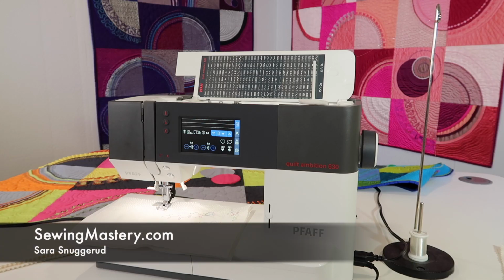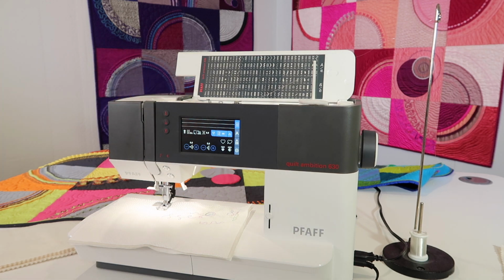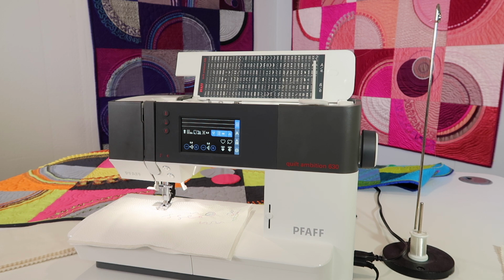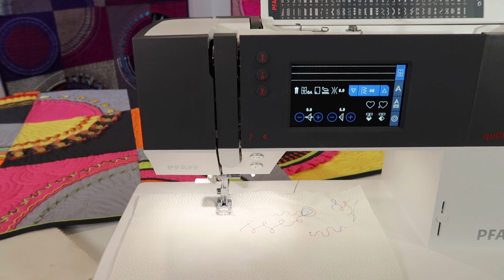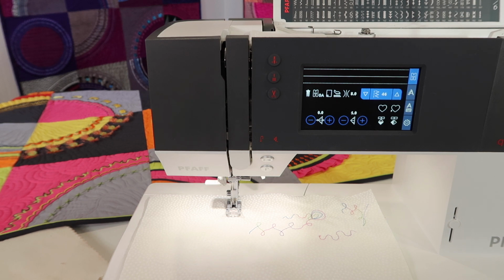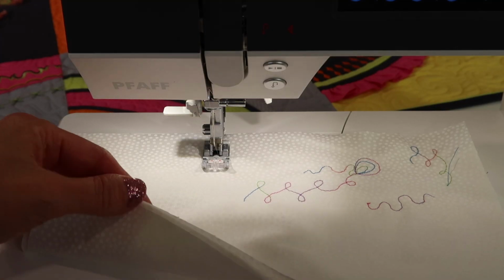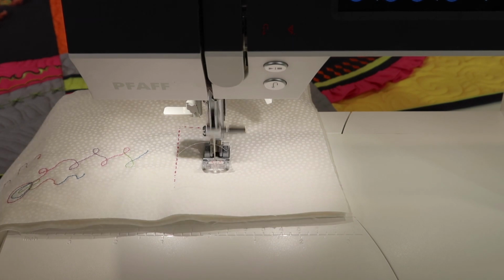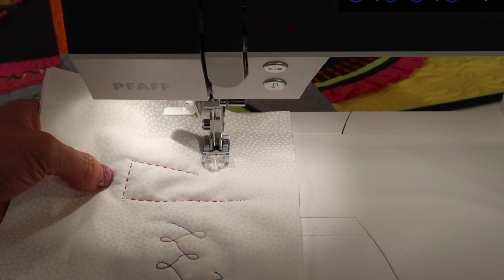Pfaff quilt ambition 630 34 Hand Look Quilt Stitch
Learn how to correctly set up and sew the hand look quilt stitch on the Pfaff quilt ambition 630 sewing machine.